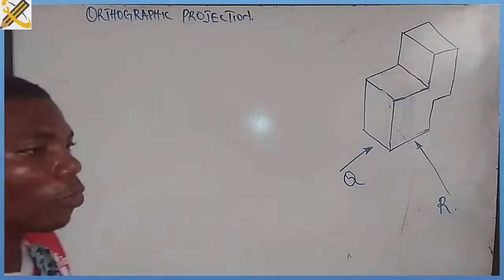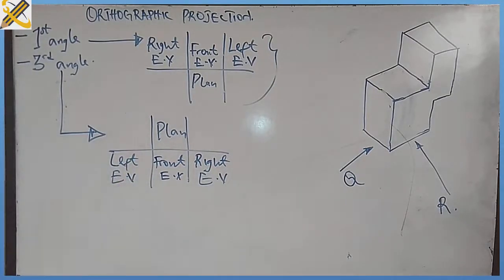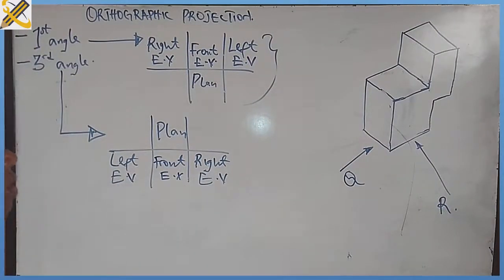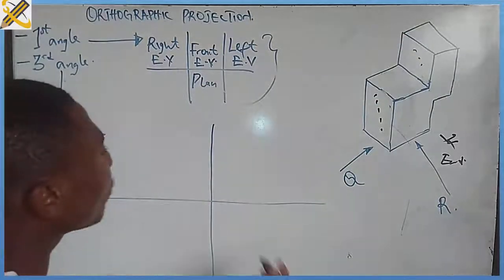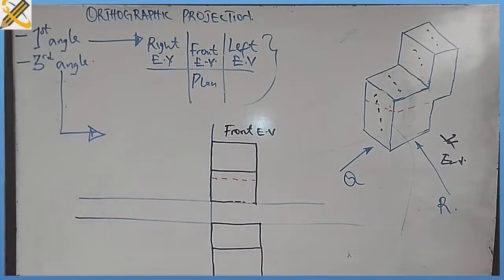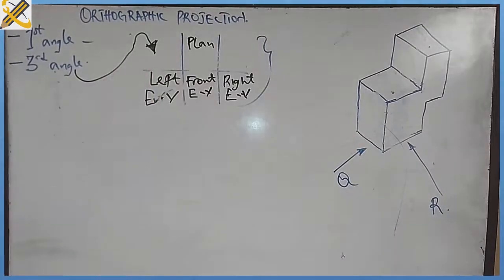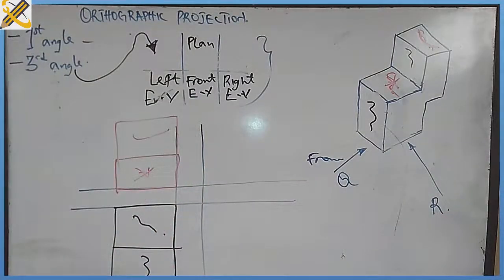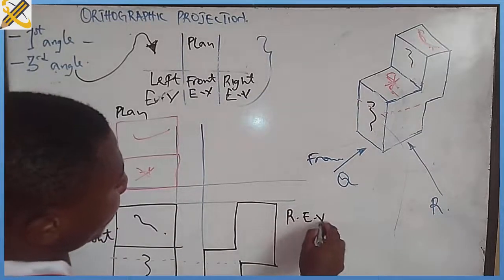ORTHOGRAPHIC PROJECTION in | Technical drawing | Engineering drawing | Basic Technology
This video full explanation on how to represent objects in both first angle and third angle orthographic projection. And also how to convert 3D object to 2D